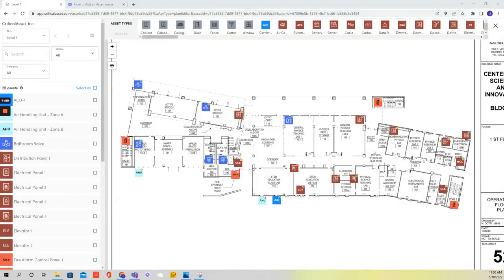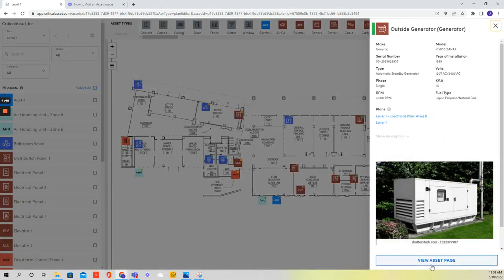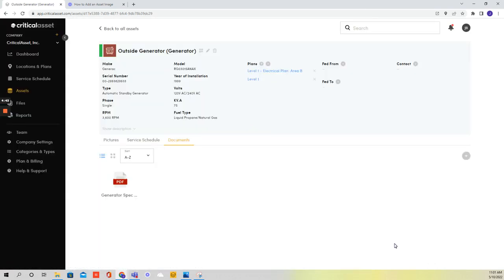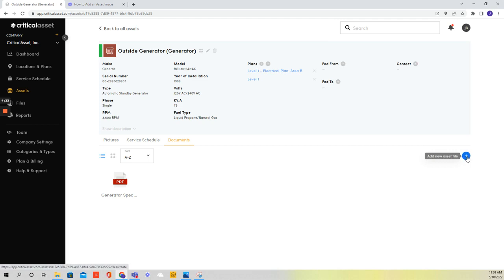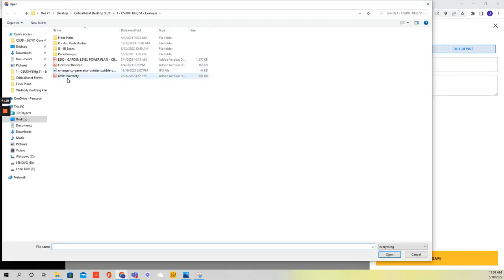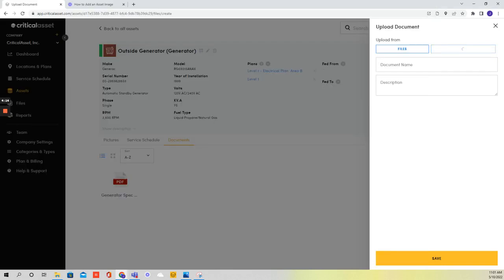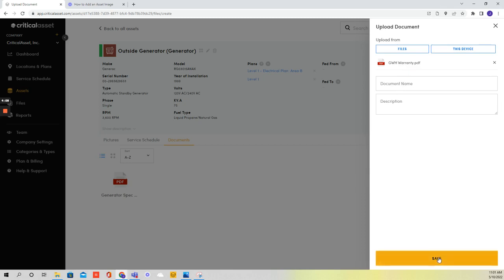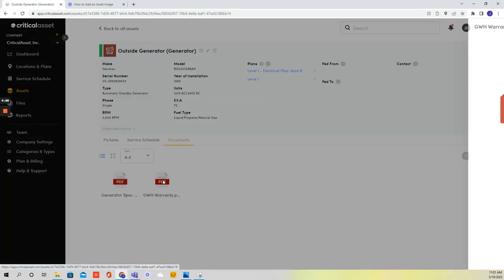How to Add Documents to an Asset